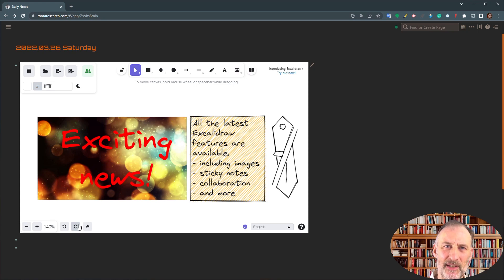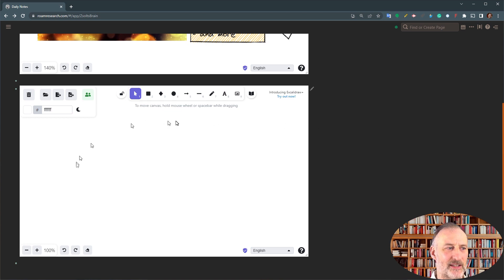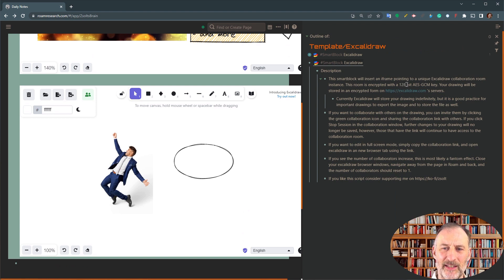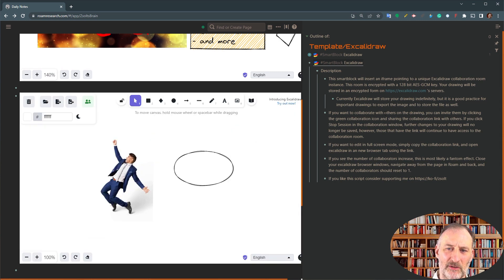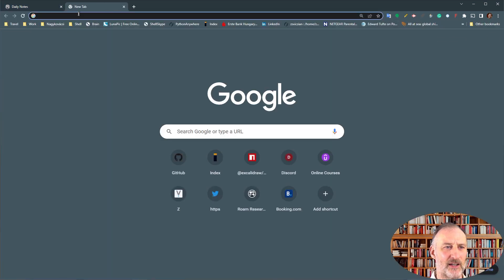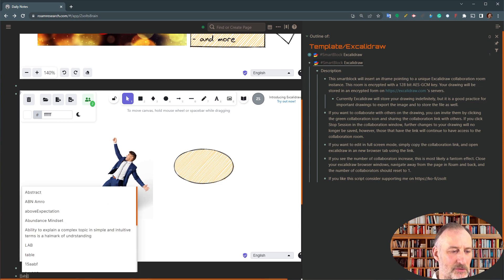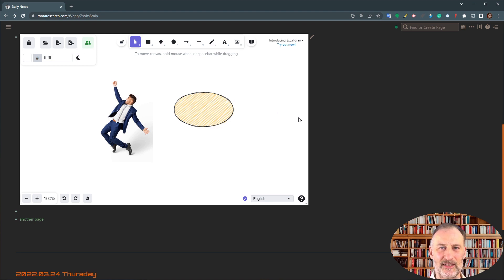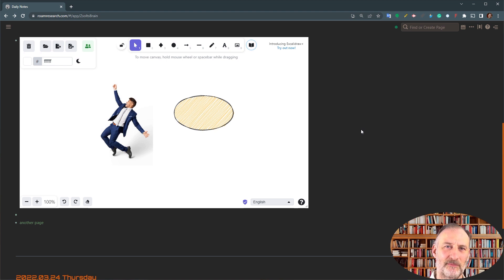Roam Excalidraw with support for Images, Sticky Notes, and Live-Collaboration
If you find this SmartBlock and/or my videos helpful, please say thanks by buying me a coffee

If you want to connect, you can reach me (@zsviczian) on Twitter.

This solution uses resources (storage, hosting) paid by the excalidraw team.